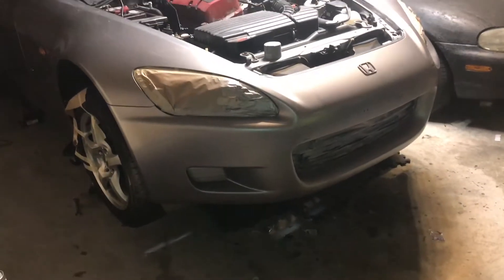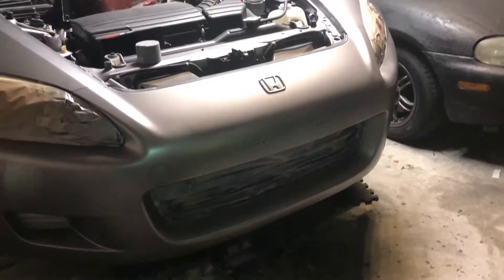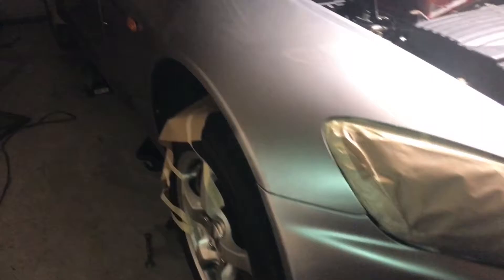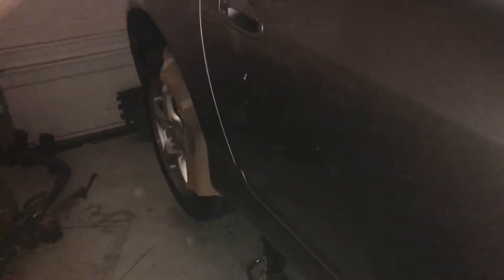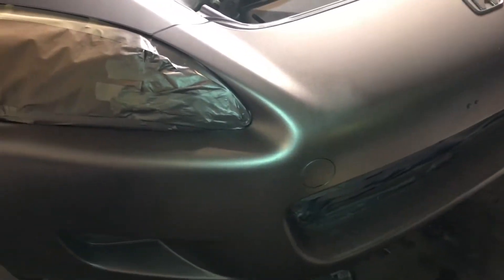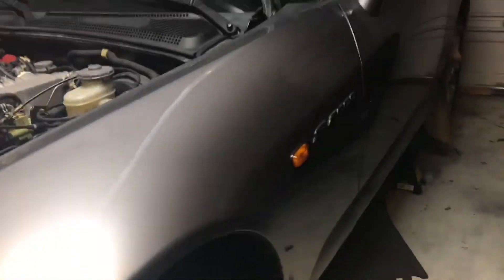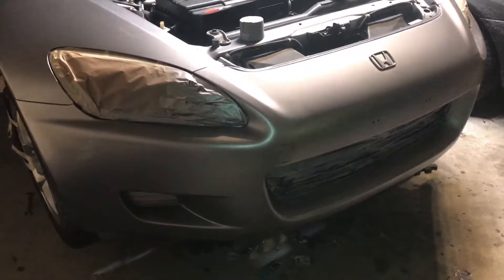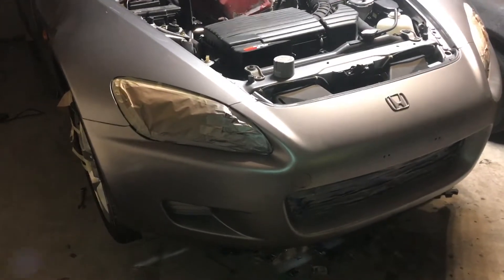Honda S2000 Restoration Paint